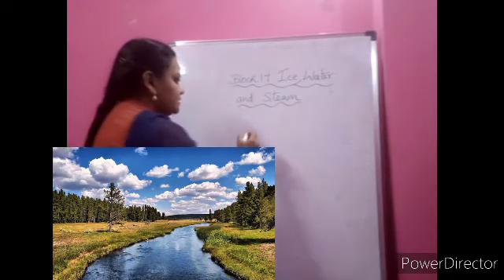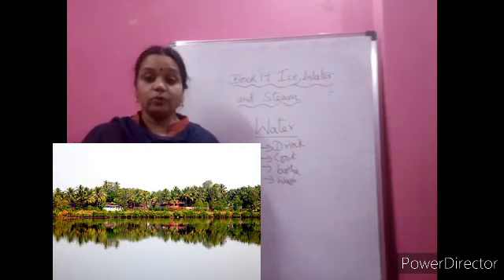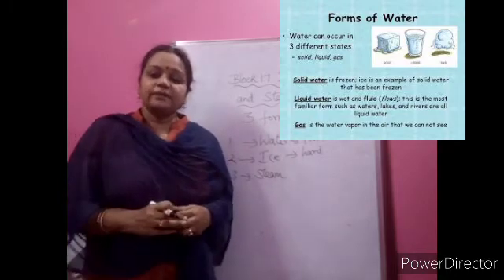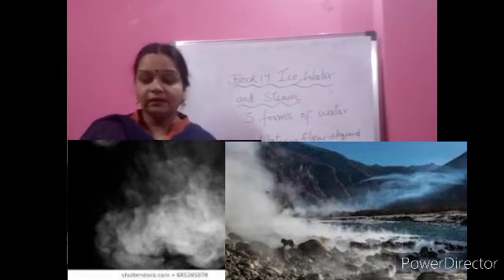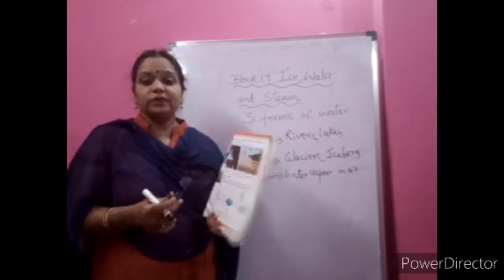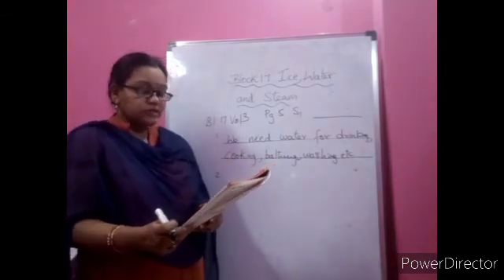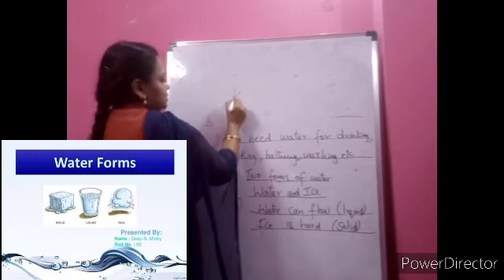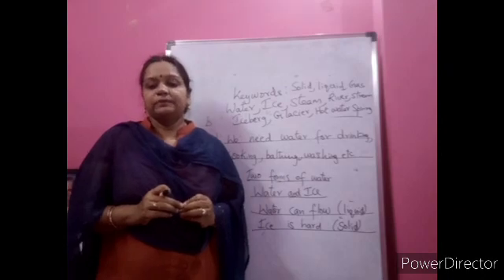Class 2 EVS Block 17S1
Ice , Water and Steam